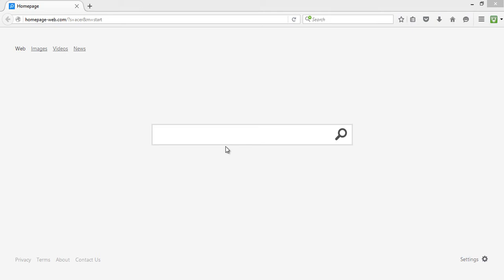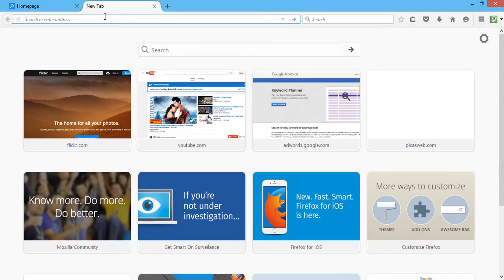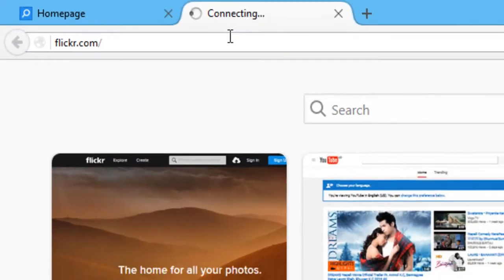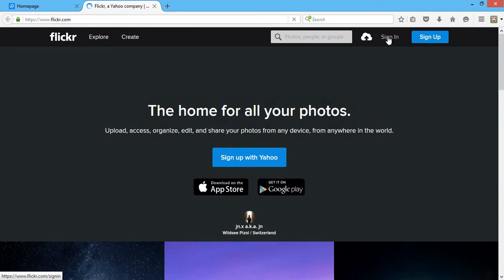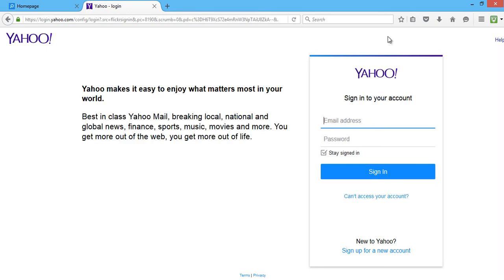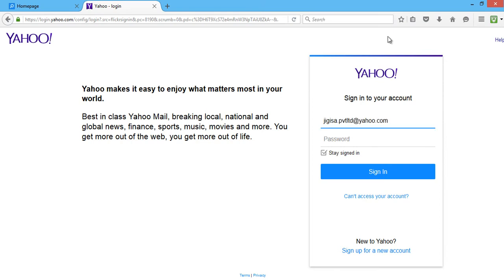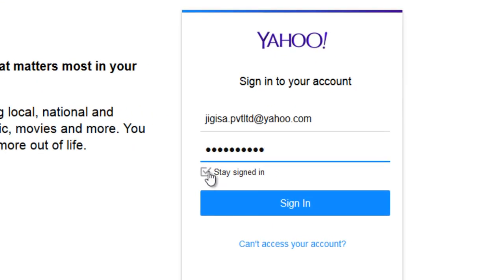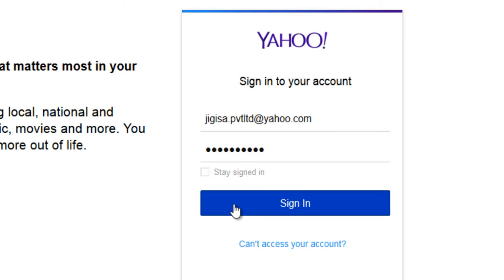How To Log In To Flickr | Flickr Login | Photosharing Site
This video shows you how to login to your Flickr Account. To use Flickr, you need to have a Yahoo email account.

1. in your web browser.
2. Click on the Sign In Option.
3. Use your Yahoo Login to sign in.
5. Click on Sign to log in to Flickr.
Flickr Login
Flickr Sign In
Flickr Account